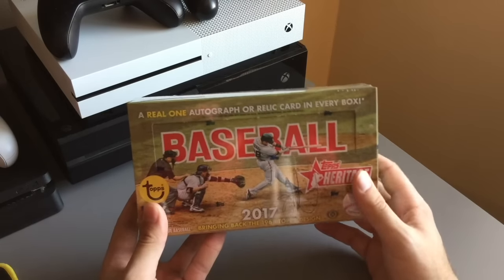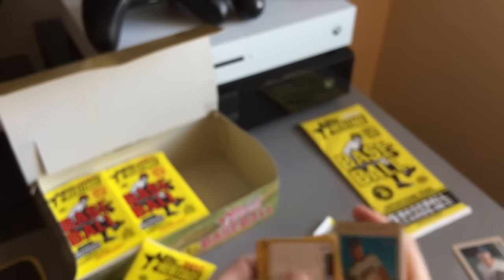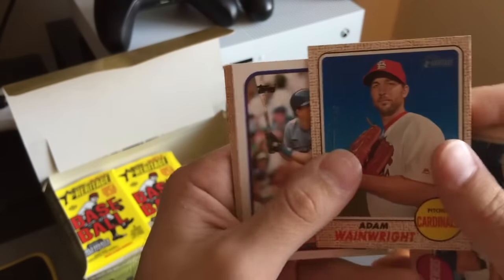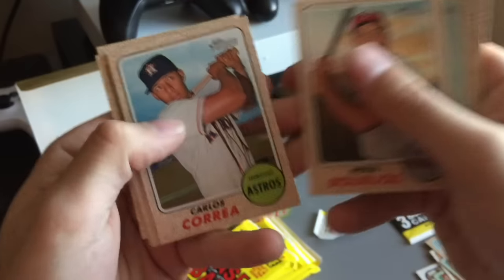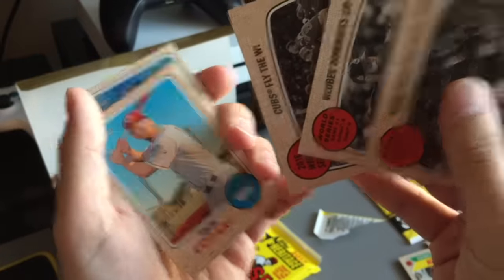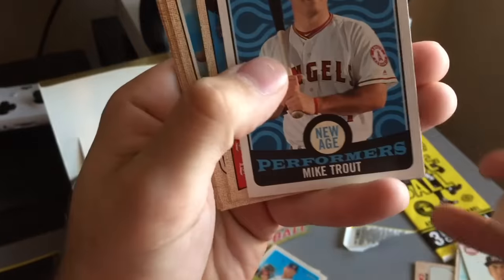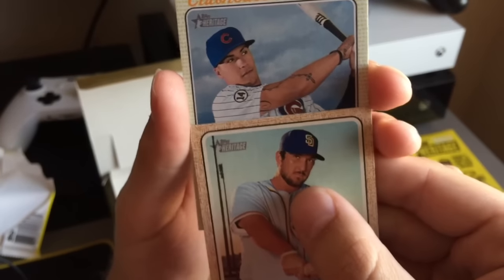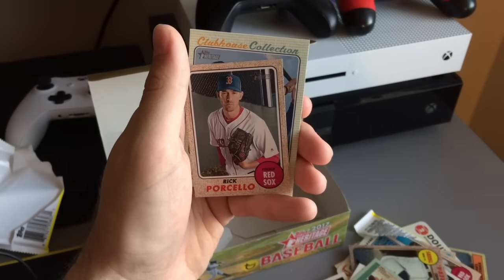1 OF A KIND PULL! 2017 Topps Heritage Baseball Hobby Box Opening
In This Video I open the brand new 2017 topps heritage baseball hobby box! I love opening baseball cards in real life, and if you would like me to open more be sure to let me know! Topps has tons of different cards, so be sure to let me know which topps baseball hobby boxes you want me to open!